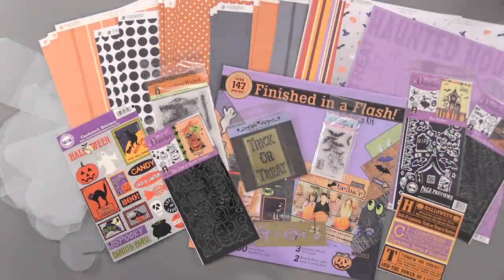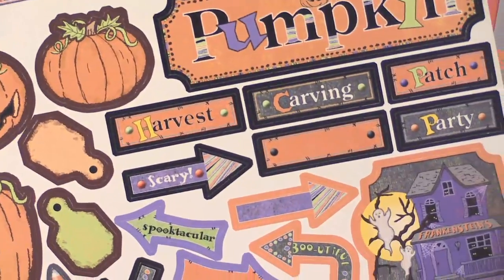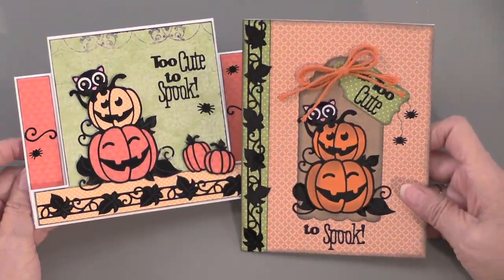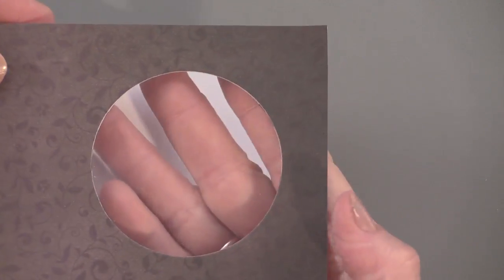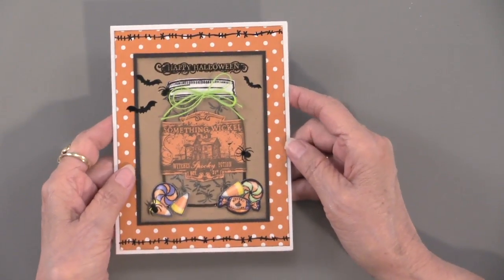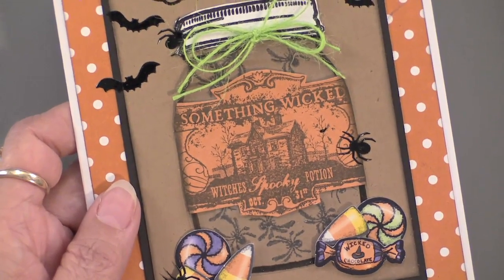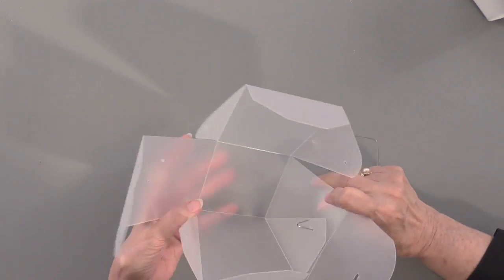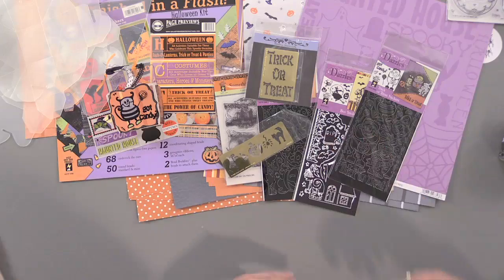Halloween 2015 - Paper Wishes Weekly Webisodes